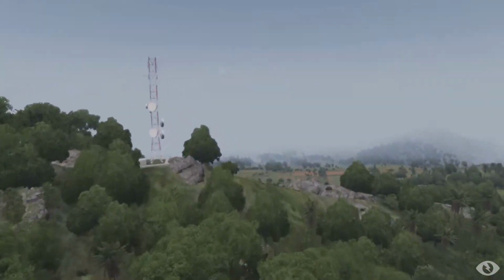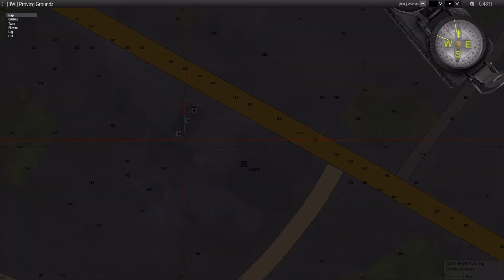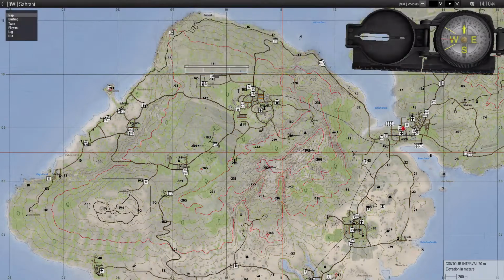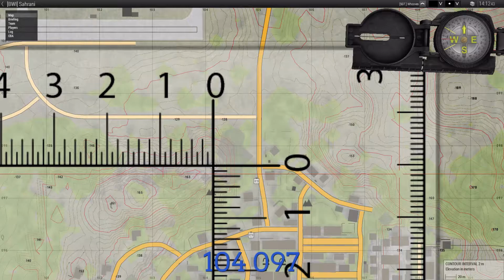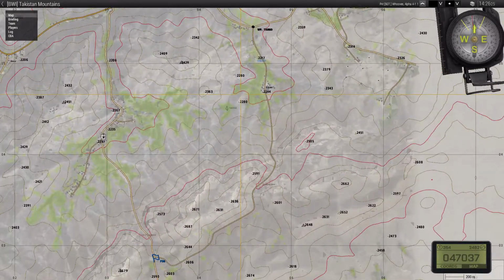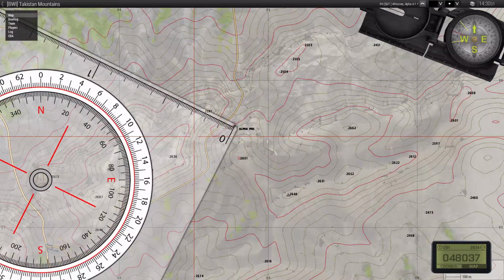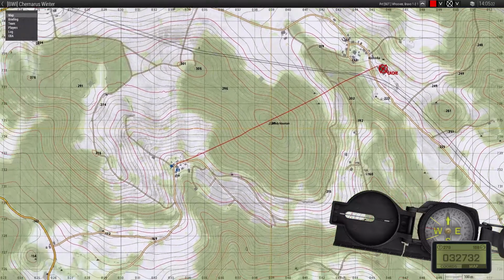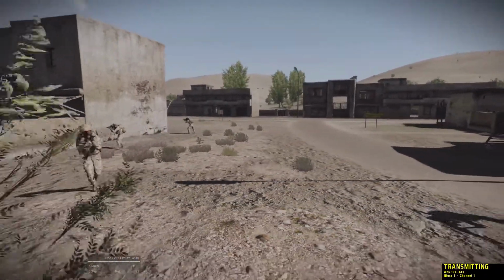Training: Land navigation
Black Watch International is a community of players based around immersive, high-intensity operations within Bohemia Interactive's military simulator: Arma 3.